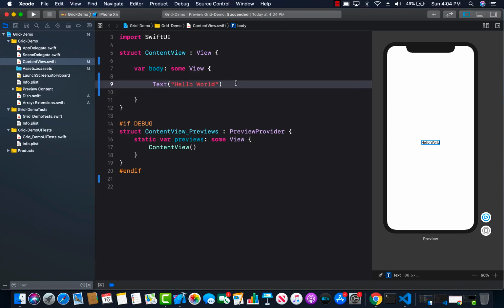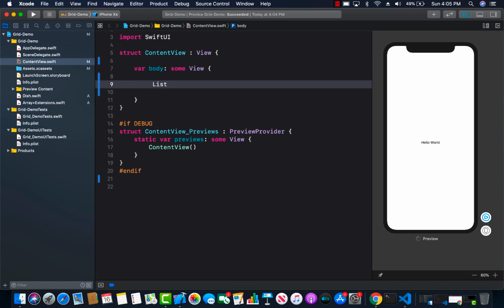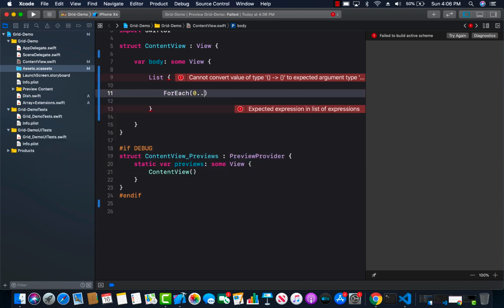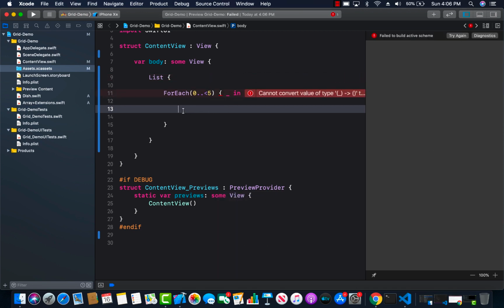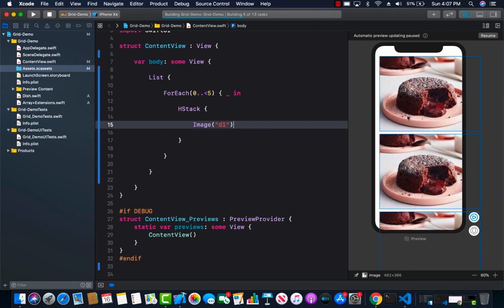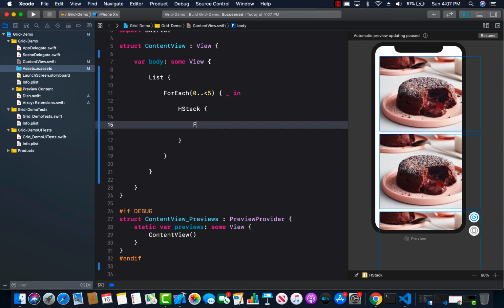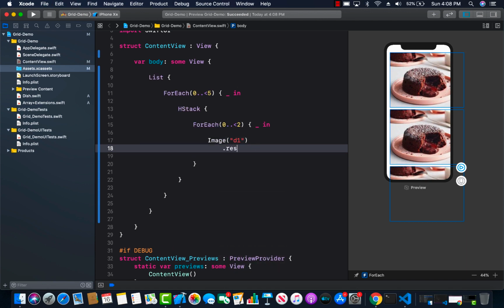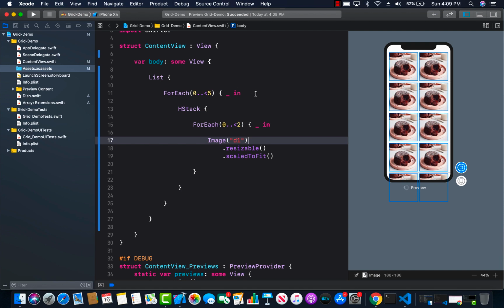Building a Grid Layout in SwiftUI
In this video, Mohammad Azam will demonstrate how to implement a Grid layout in SwiftUI framework. Azam will explain how to use a List and HStack to build a Grid view on SwiftUI.